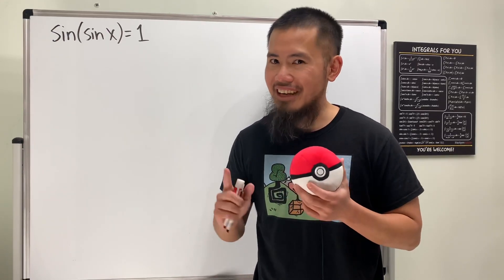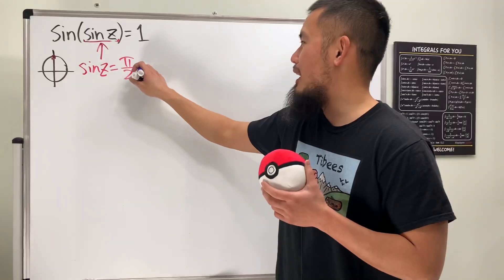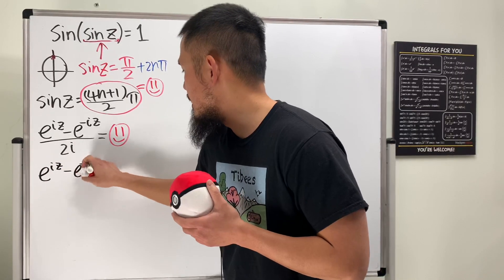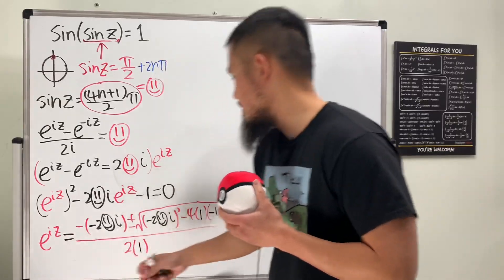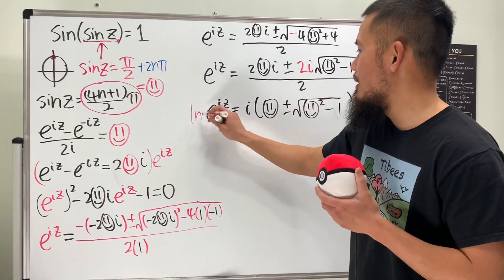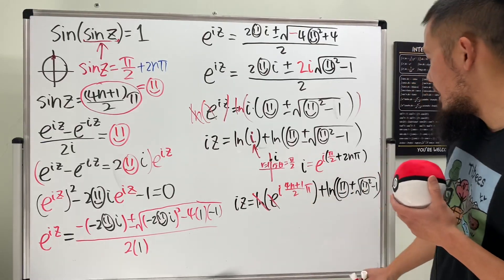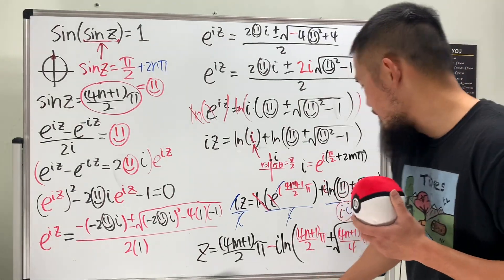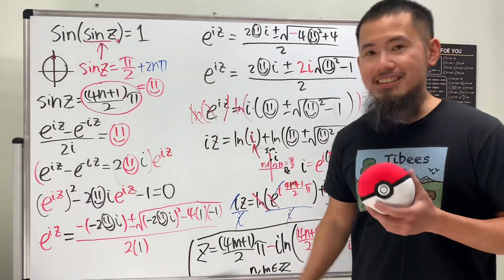Math for fun, sin(sin(z))=1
The trigonometric equation sin(z)=1 is fairly easy to solve but not sin(sin(z))=1. Here we will be using the complex exponential definition of sine, which is from Euler's formula e^(i*theta)=cos(theta)+i*sin(theta), to solve this equation. We will see sin(sinz)=1 actually has infinitely many complex solutions, just like how we solve sin(z)=2.

sin(z)=2 got over 1M views recently. Thank you all! Enjoy solving sin(sin(z))=1

Equipment:
Skorj Olafsen     Riley Faison     Rolf Waefler     Andrew

blackpenredpen